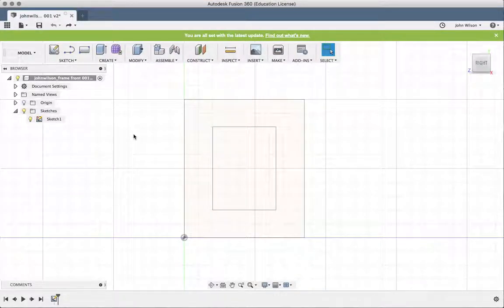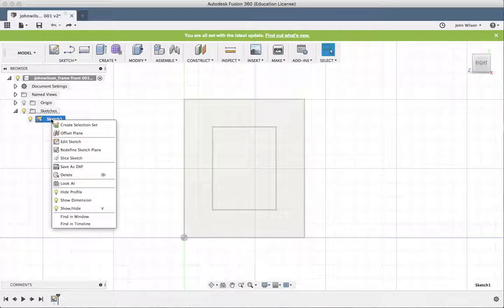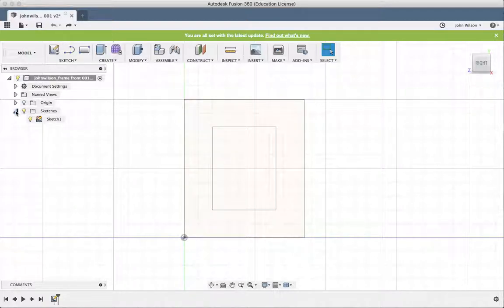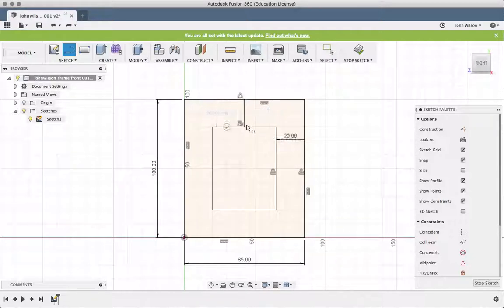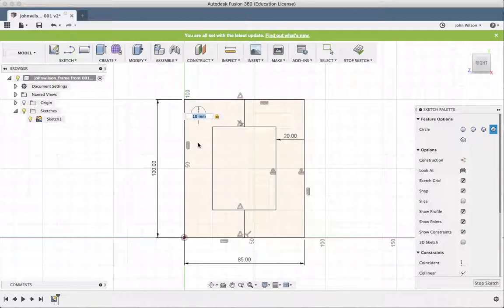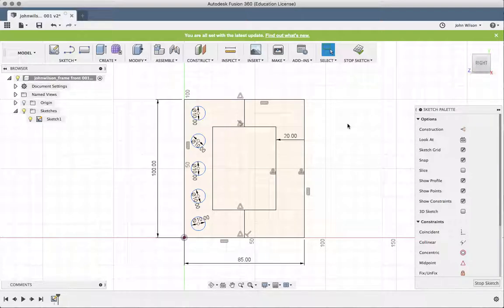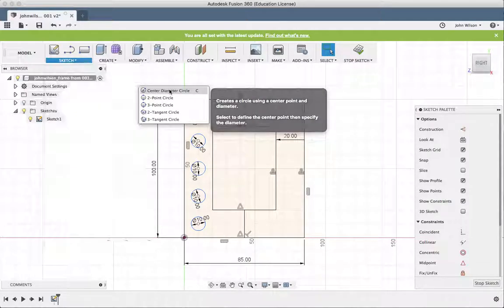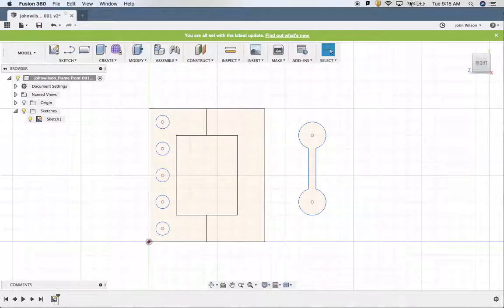y8 fusion photoframe 2